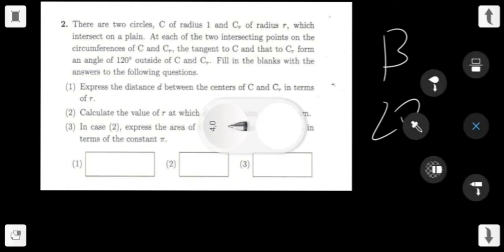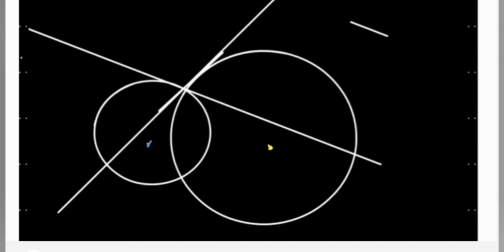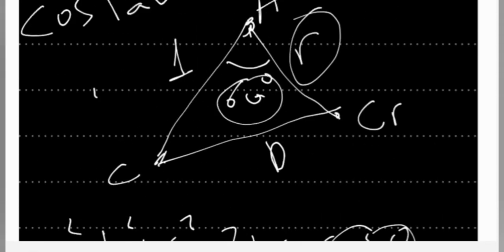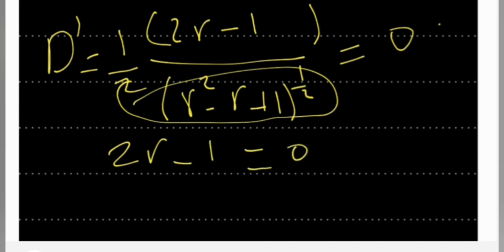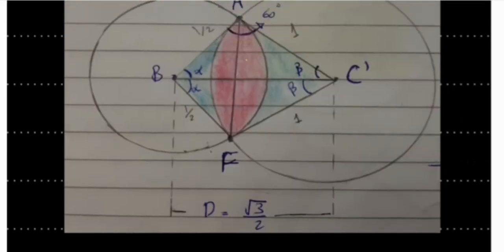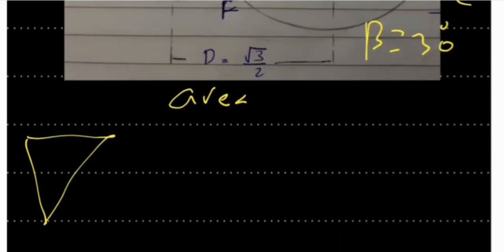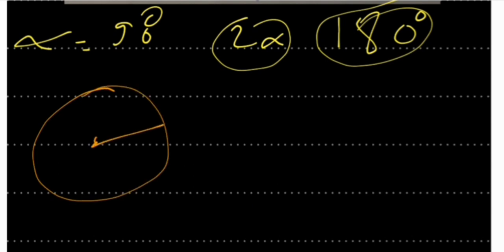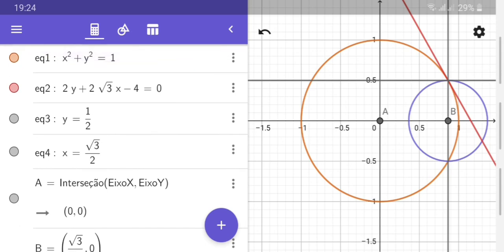MEXT.Math.B.2014.Q2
something that I recomend for all the videos is to try to solve the question by yourself and jump in the video in the part you get stock.
this video  got very long so if you try to solve the question by your self and jump the parts you understand it well save you so much time..